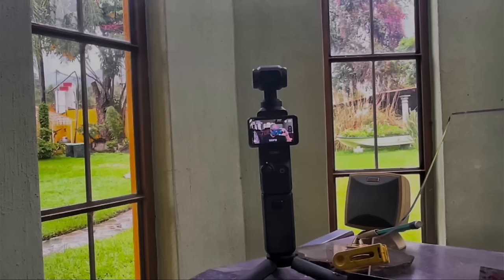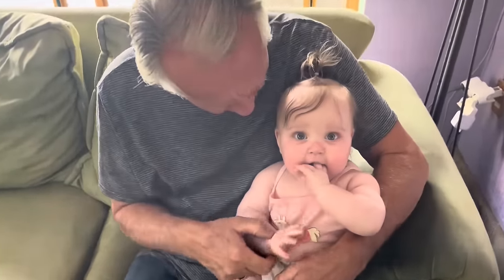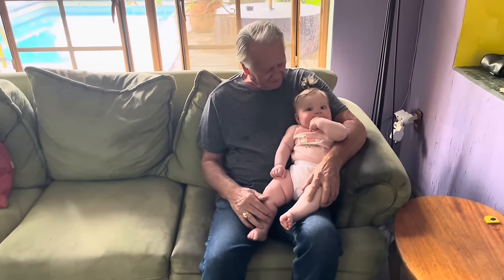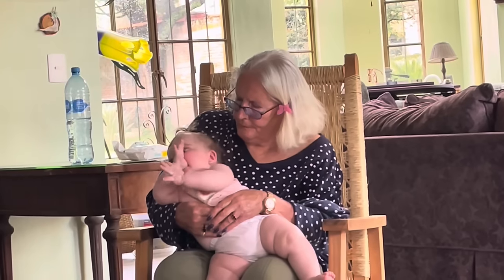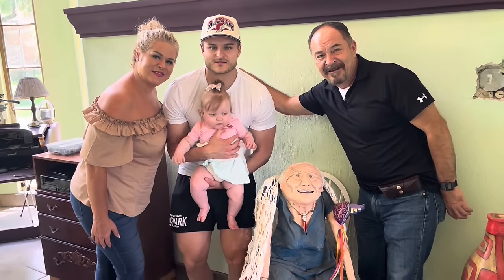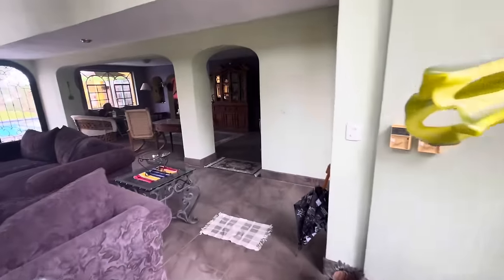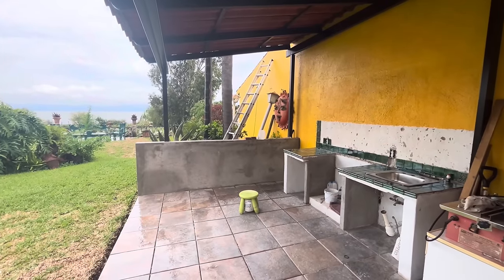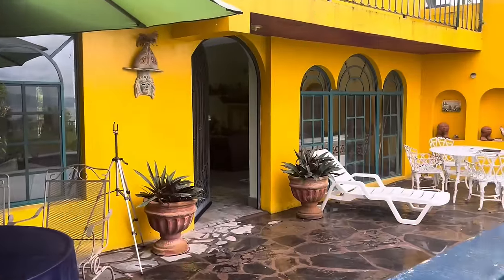JC is a great grandfather!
My grandaughter and my first great grandaughter came to visit. Retired life in Ajijic, Mexico on Lake Chapala. RV Life.  Projects in the mountains of central Mexico, our USA travels in a 40' Monaco motor home, or whatever else is on my mind today.  :)